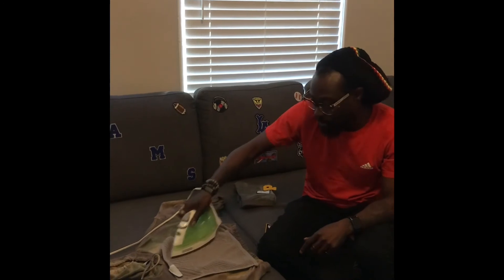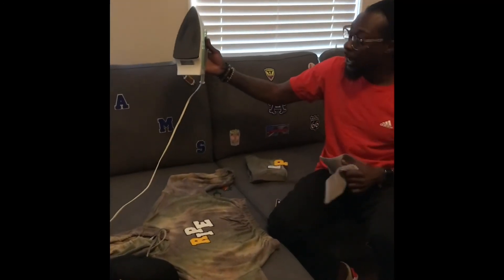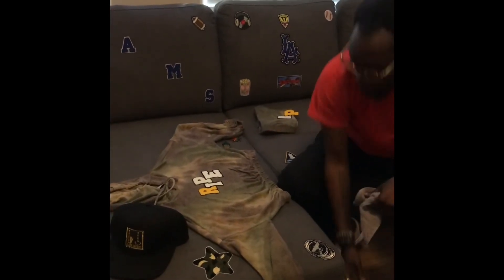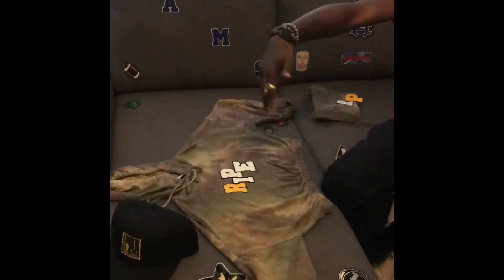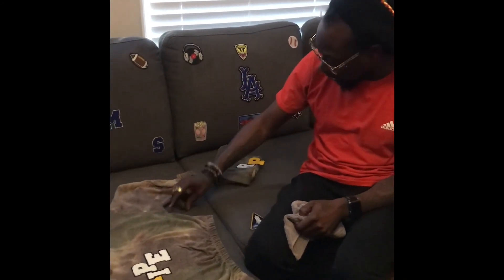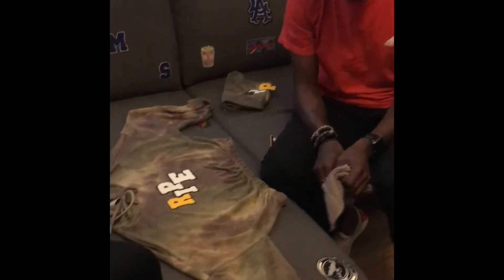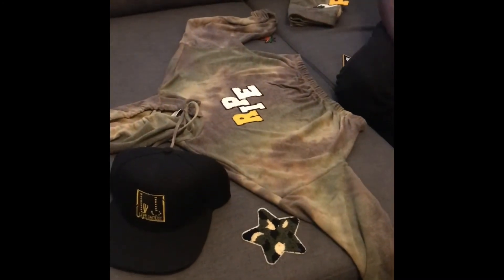How to Customize w/ Patches. Sarai Stories.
Step 1) Have item that you are customizing in work station with the patches you are using.

Step 2) Plug in iron and have extra cloths available to use just in case.

Step 3) Put on latex gloves 🧤 (up to you),
Add clothing adhesive to the corners of the patch. Place patch where you would like.

Step 4) Cover patch with the extra cloth from step 2, (depending on the material of your item you may want to put a cloth on the inside of you item as well.) Iron on Patch anywhere from 15- 60 seconds depending on the size of the patch.

Step 5) Remove cloth and let it cure. 5 min tops.

Song: Syndicate Ave S